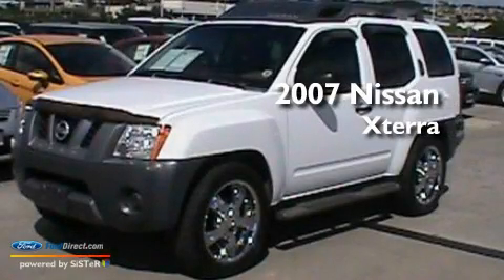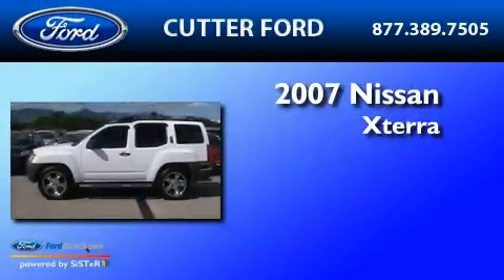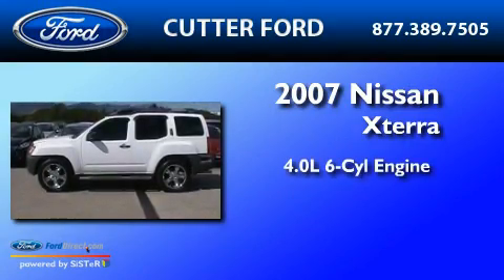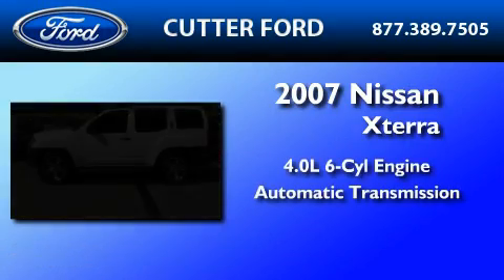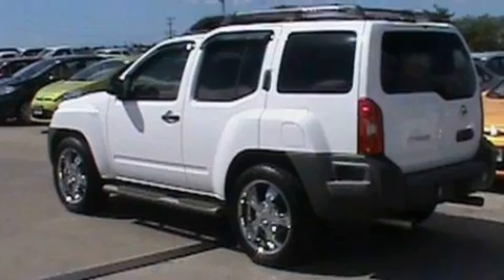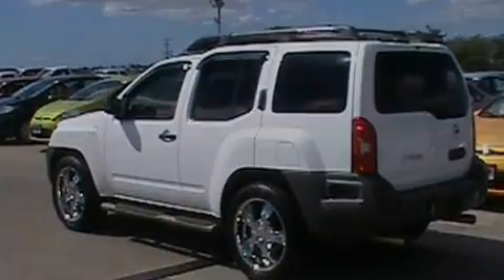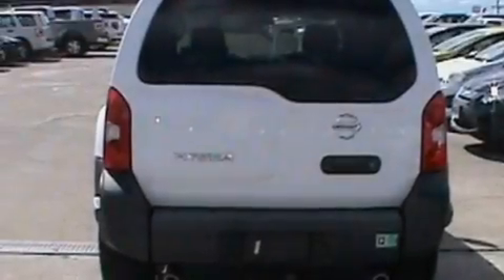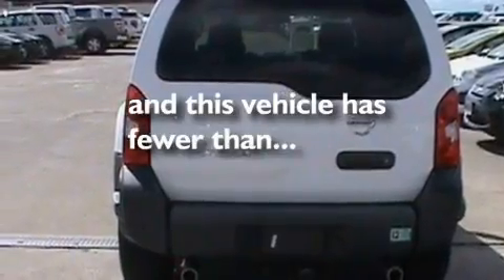2007 NISSAN XTERRA Aiea HI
Year : 2007

 Make : NISSAN

 Model : XTERRA

 Engine : 4.0L V6

 Trans . : AUTO

 Exterior : WHITE

 Miles : 22,548

 Cutter Ford

 98-015 Kamehameha

  , HI 96701

 Preowned 2007 NISSAN XTERRA  HI